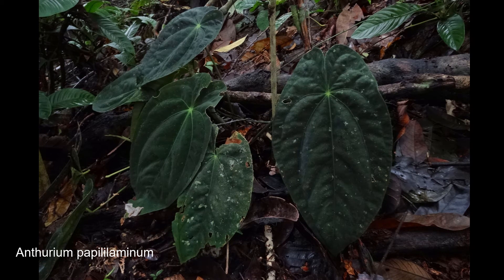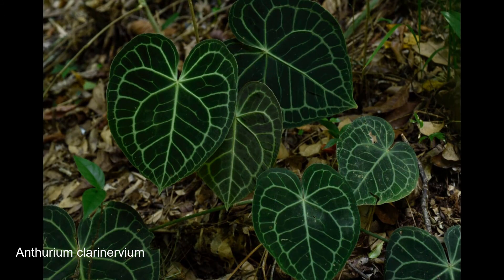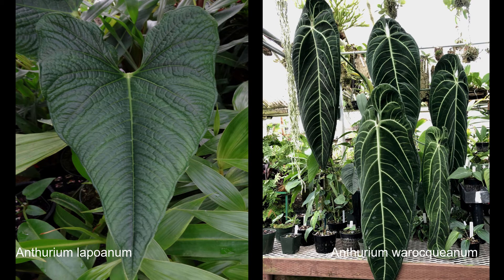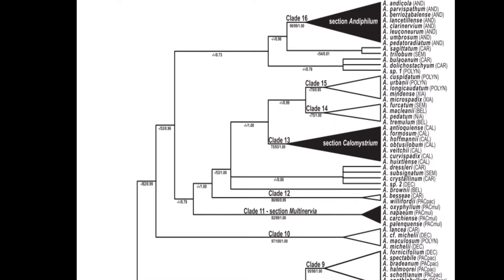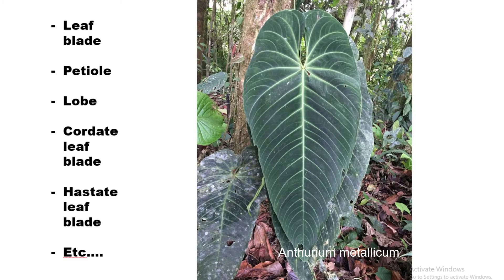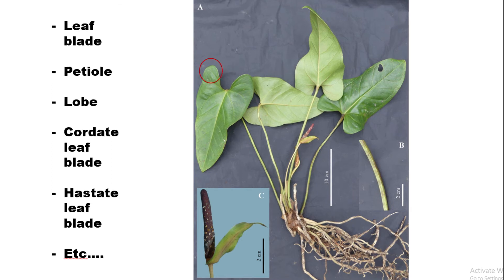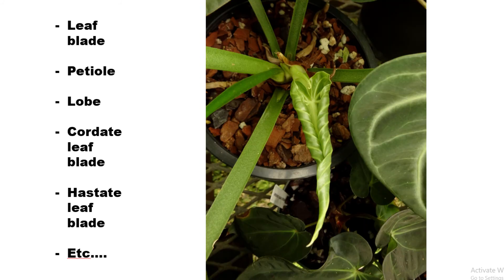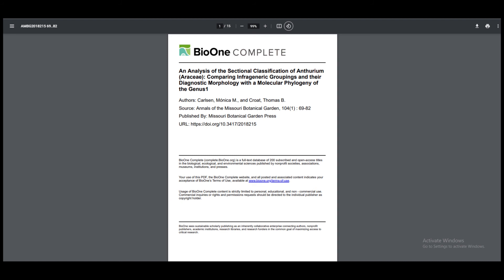Anthurium Sections Explained: What they are and why they matter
Credit to Jay Venini for many of the pics used in this video.

Croat, Thomas B., and Richard D. Sheffer. "The sectional groupings of Anthurium (Araceae)." Aroideana 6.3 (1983): 85-123.

Carlsen, Mónica M., and Thomas B. Croat. "A molecular phylogeny of the species-rich Neotropical genus Anthurium (Araceae) based on combined chloroplast and nuclear DNA." Systematic Botany 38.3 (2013): 576-588.

Carlsen, Mónica M., and Thomas B. Croat. "An Analysis of the Sectional Classification of Anthurium (Araceae): Comparing Infrageneric Groupings and their Diagnostic Morphology with a Molecular Phylogeny of the Genus1." Annals of the Missouri Botanical Garden 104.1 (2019): 69-82.
If you believe any of this video contained false information about the topic at hand, please feel free to address that in a comment. Ill try to update/amend to the video to make it more accurate.

If I used a picture that belongs to you. Thank you.